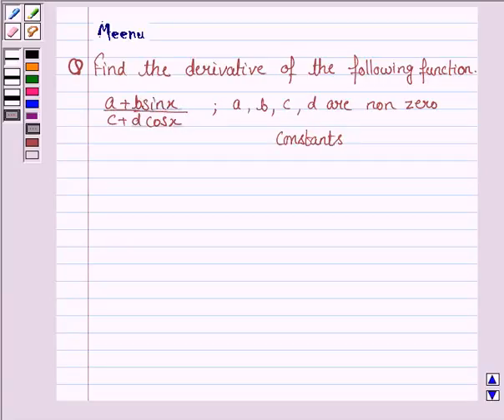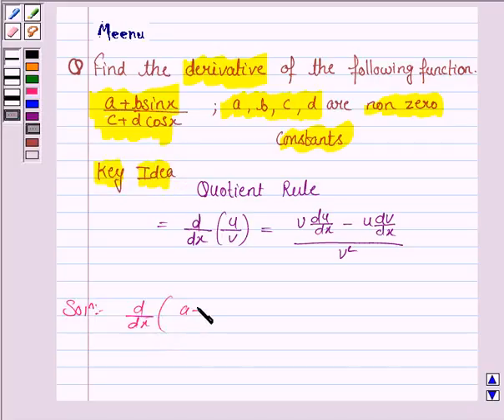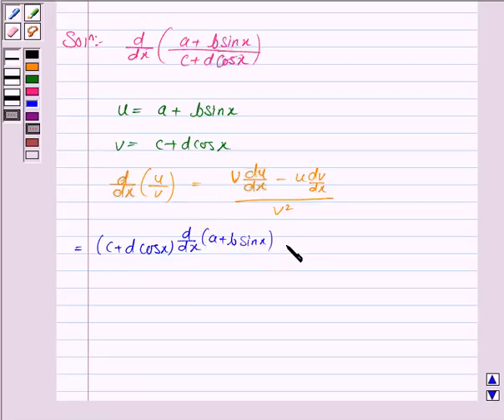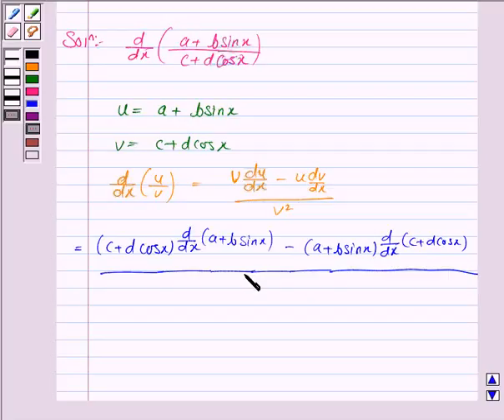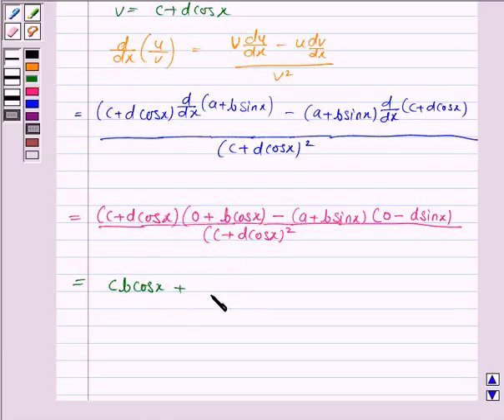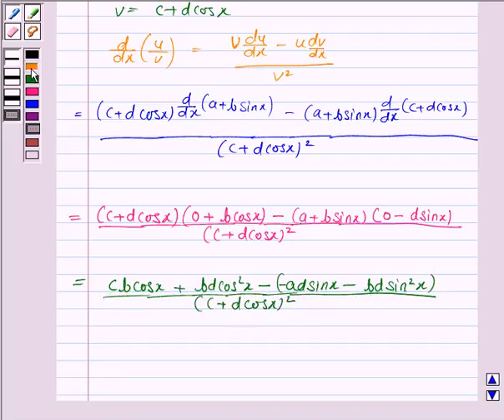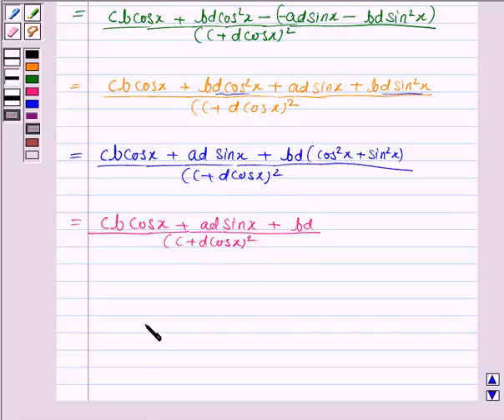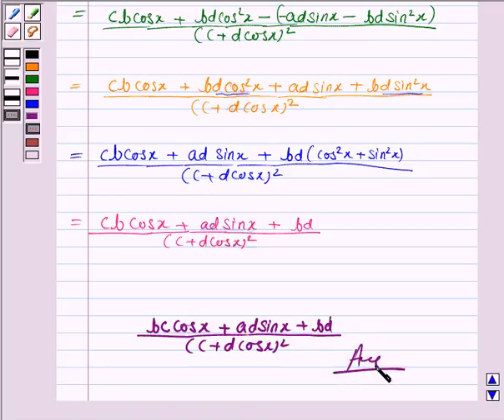Maths XI NCERT 13 Misc 20